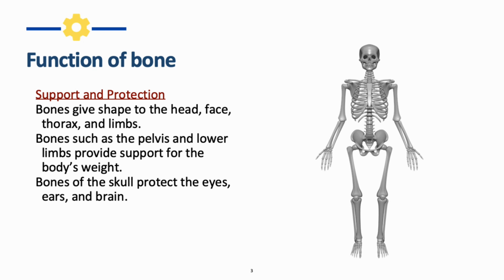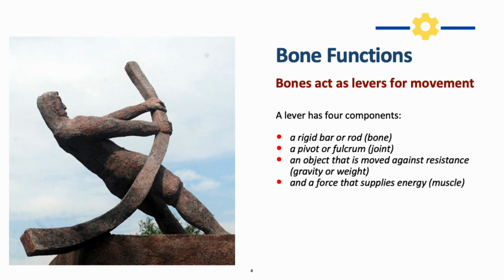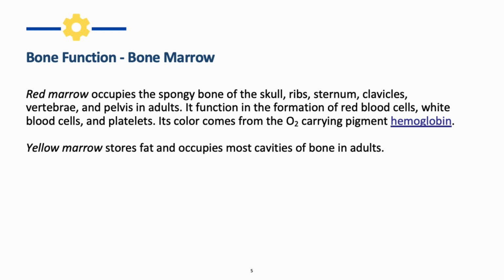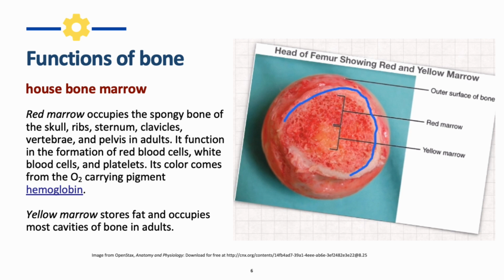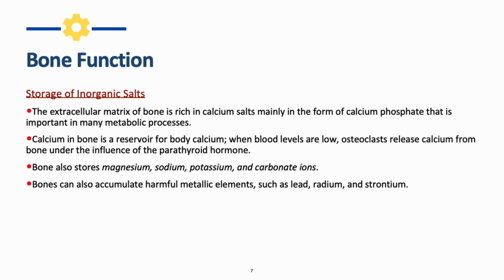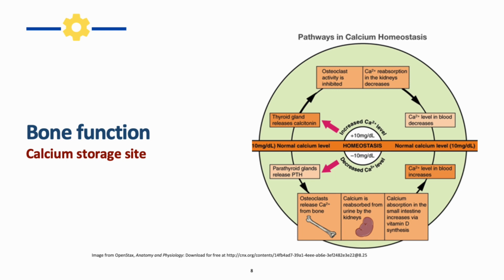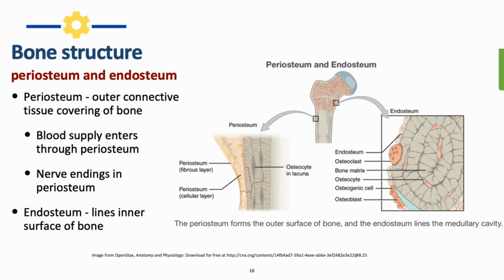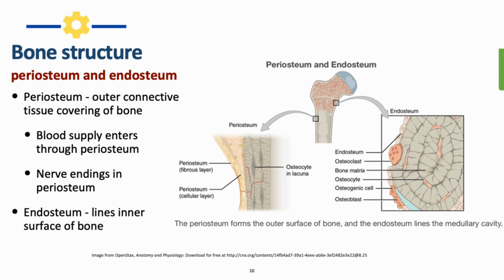EXSC 7200.2.1 Skeletal System and Bone Tissue part 1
In this series of presentations you will learn about bone tissue and how it adapts to the stresses we place upon it.

Table of Contents:

00:08 - Intro
01:39 - Goals
03:06 - Function of bone
04:03 - Bones as levers for movement
05:35 - Bone marrow
08:14 - Bone marrow 2
09:07 - Bone as a storage site
11:20 - Bone and Calcium
13:10 - Skeletal organization
13:59 - Periosteum and endosteum
16:12 - Conclusion